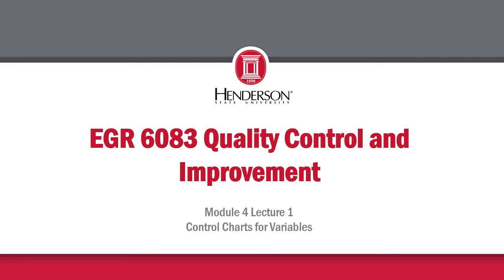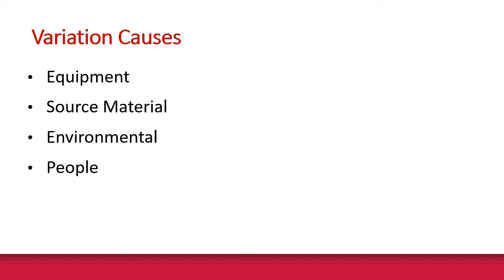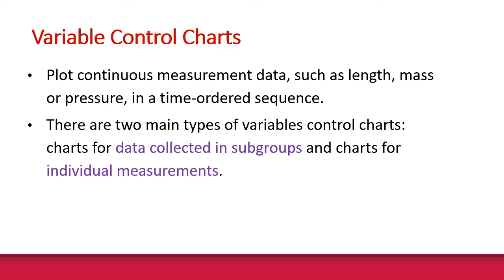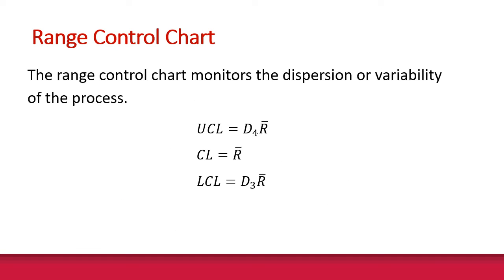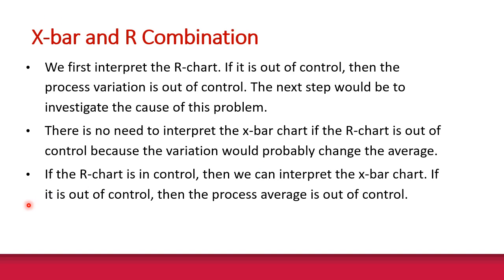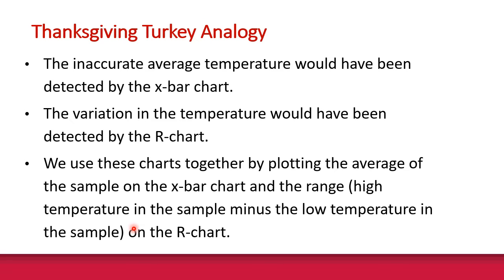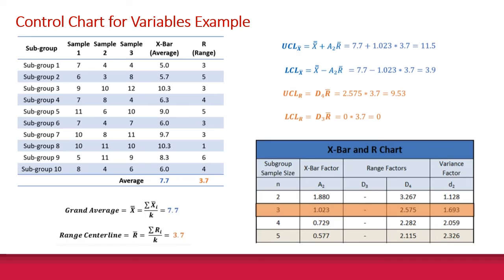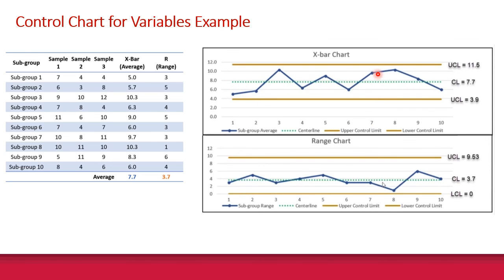HSU EGR 6083 Module 4 Control Charts for Variables Lecture 1